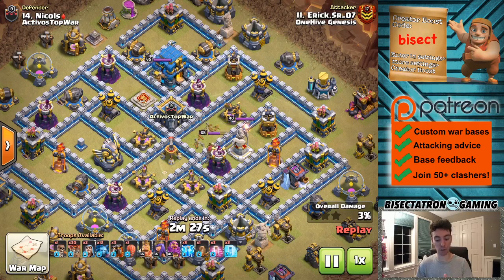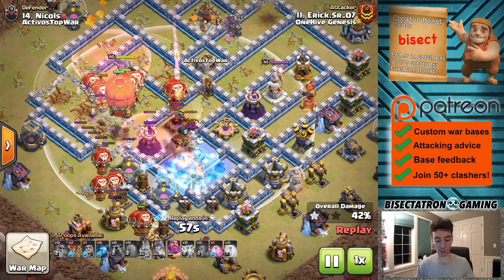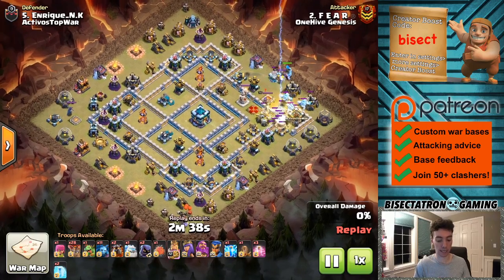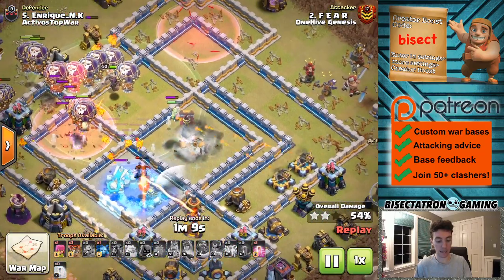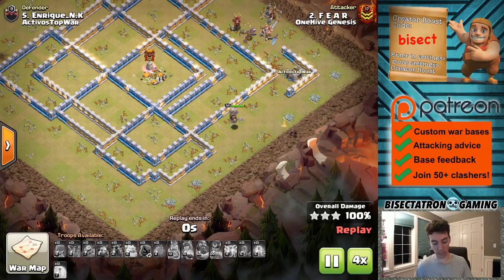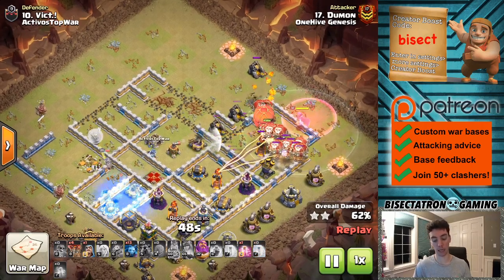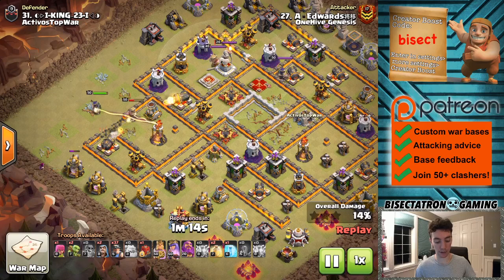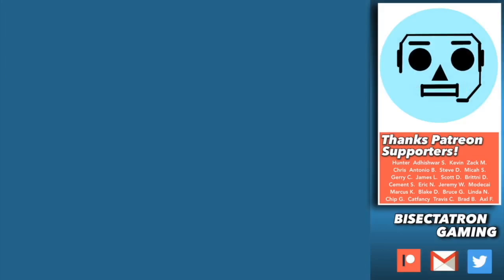Pro Attacking Tricks! (Clash of Clans)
The goblin/hound blimp, split lightning, and more!

Clash on!